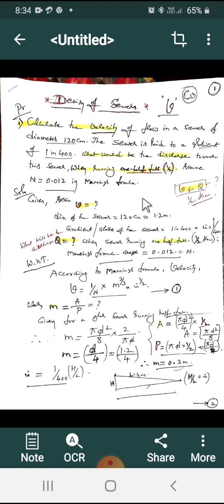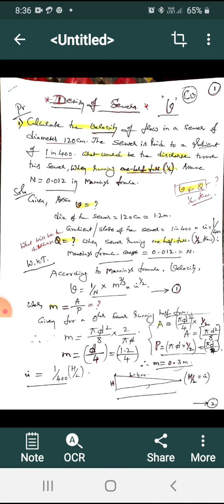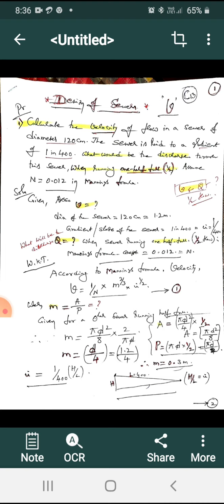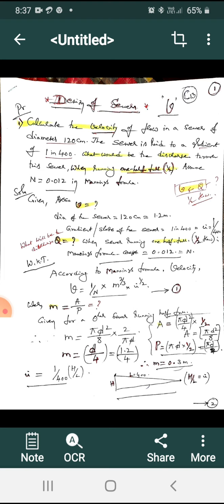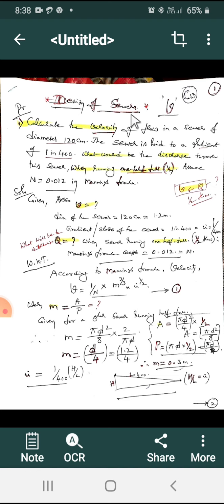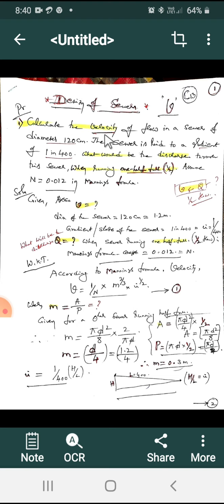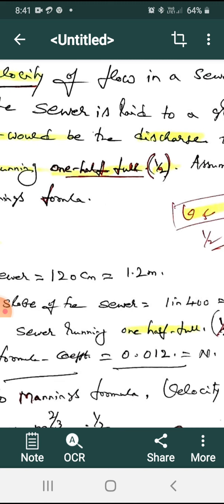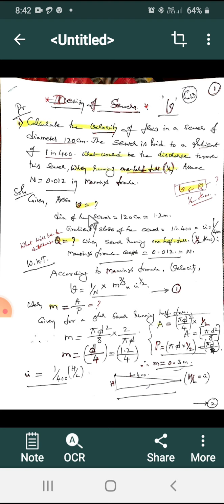C-12 - MWWE on 24th & 25th Sept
Design of Sewers